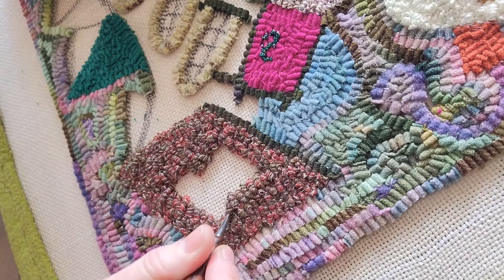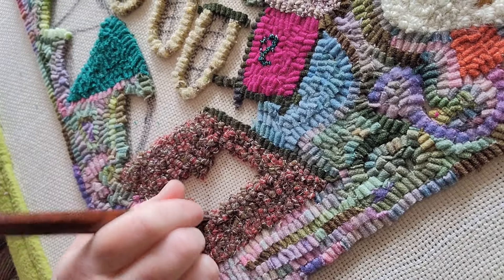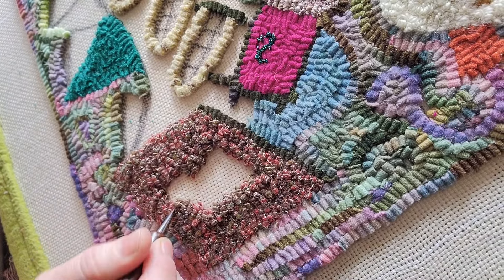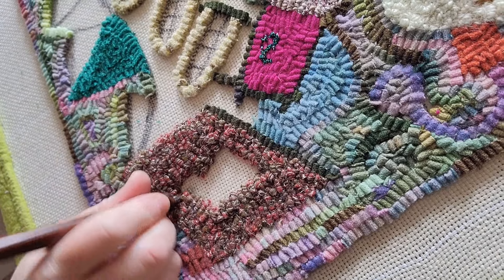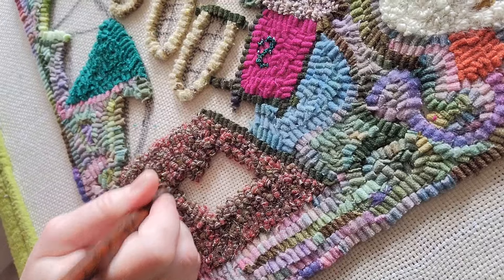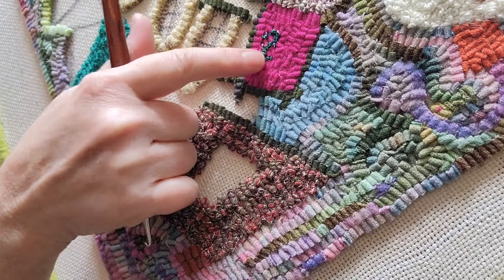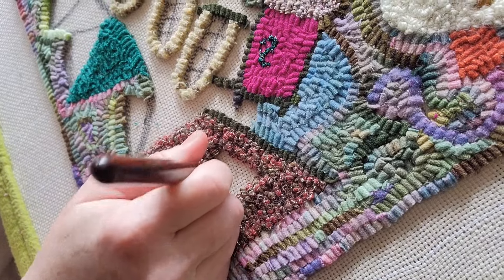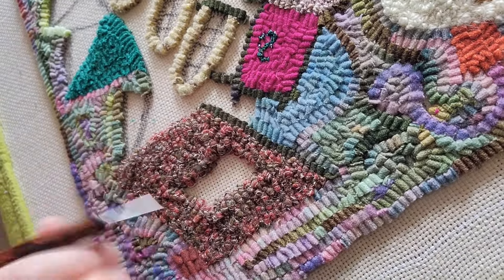Rug Hooking my fairy houses with nontraditional yarns & the most unconventional fibers I have!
I'm working on my big piece for the upcoming Magpie Times issue, Midsummer Magic.I'm working with a lot of fancy fibers and mixed content yarns that I've collected over the years. This project is a great vehicle for busting out all of those crazy glittering yarns!